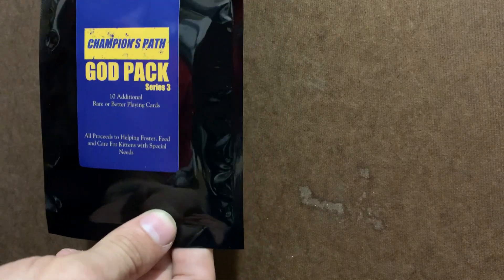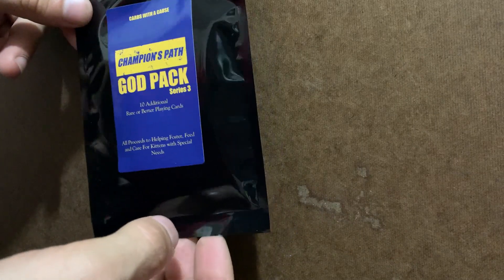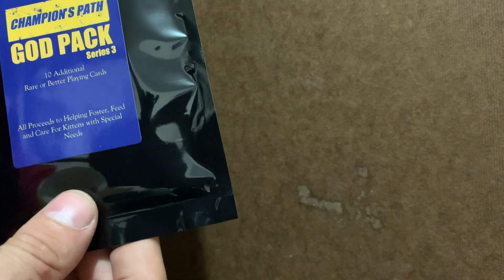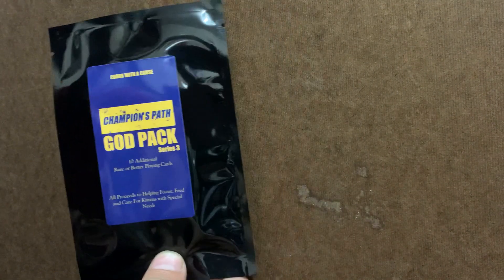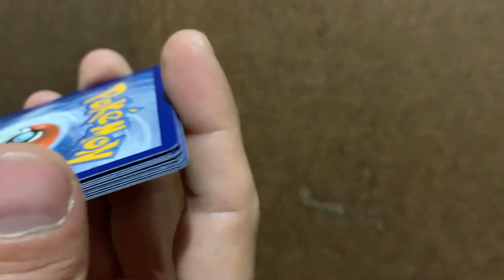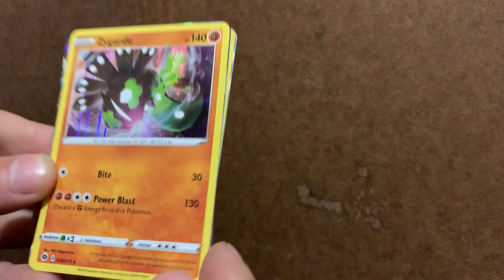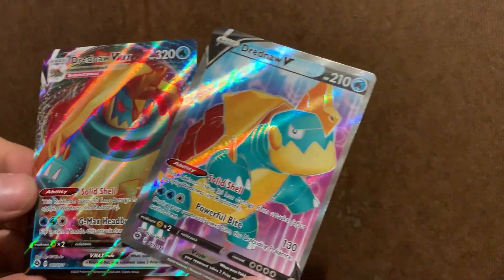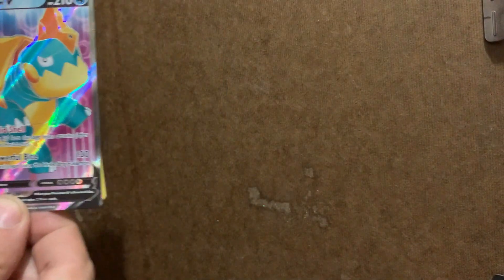POKEMON CHAMPION'S PATH GOD PACK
We have a opening of our new custom packs that can be found on our Instagram at @Vintagepokemoncards

This series is ALL champion's path ALL rare or better cards
Holos, Full Arts, Promos, vmax & v pokemon and more!!!

Come shop with us :D

Pokemon card booster opening (Sometimes with friends!) and ASMR enjoyment with rare cards.
Sit back with some cards and some crisp clear sounds.

See a card you want?

Etsy.com/shop/artsynothing
If you would like more information on the artists or to get a custom work done for yourself or loved one feel free to message me below, or go to either the instagrams or etsy page listed here:

Pokemon Instagram:           @Vintagepokemoncards
Art Instagram:                                @SPRartwork
Etsy store:                              Etsy.com/shop/artsynothing
Wooworking Instagram:            @Catscarpentry

If you liked the video please consider dropping a like down on the video and subscribe if you would like to see more content of this kind as well as the other projects we have going on here on our channel. It helps us grow!

Thank you for stopping by and I Hope today you smile 132,080,851,512x